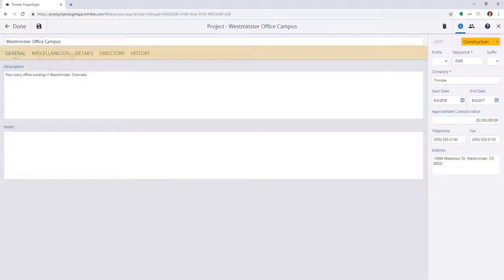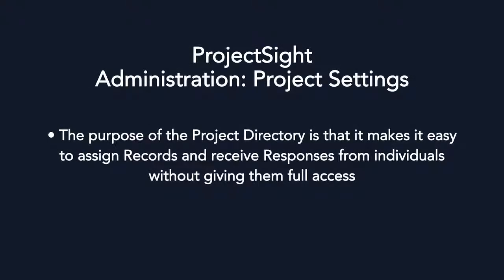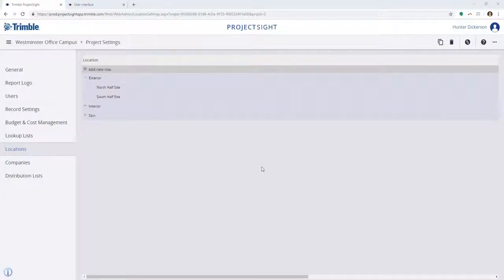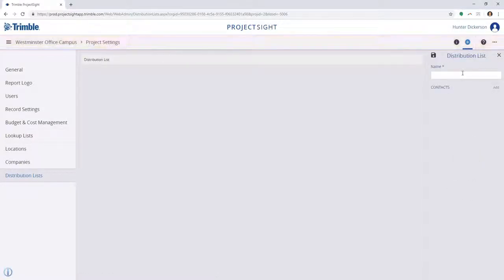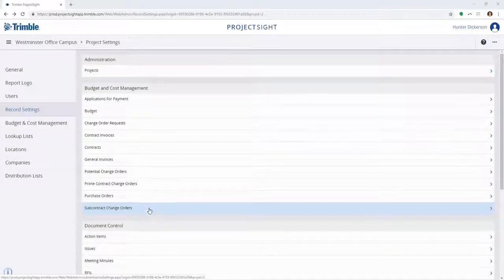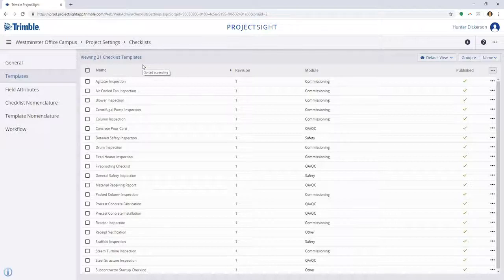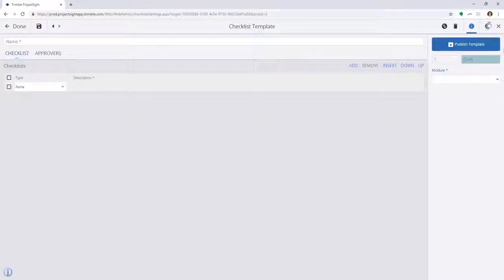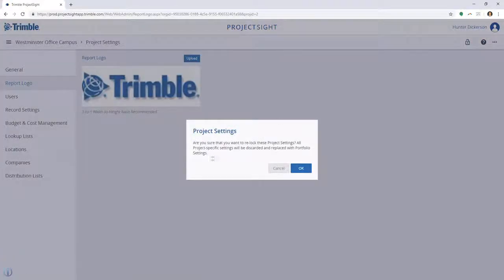ProjectSight - Project Settings